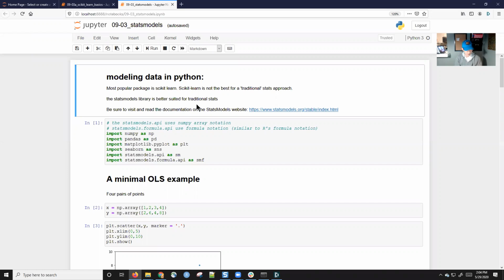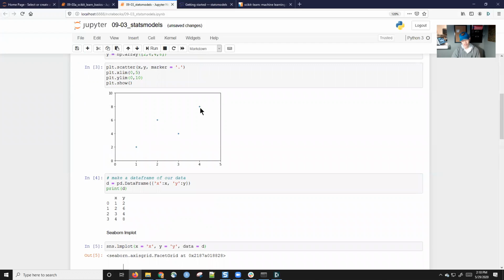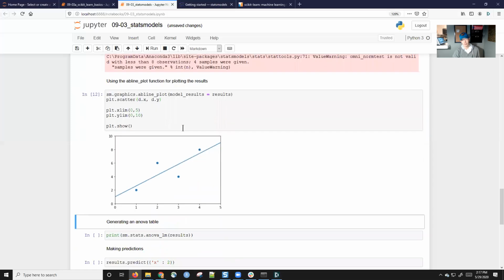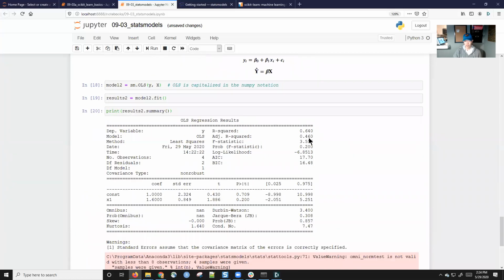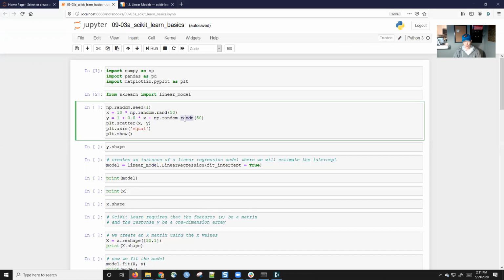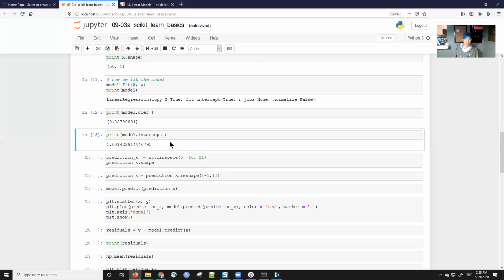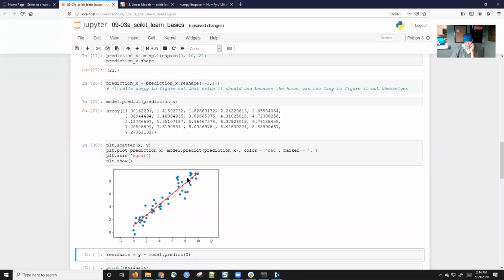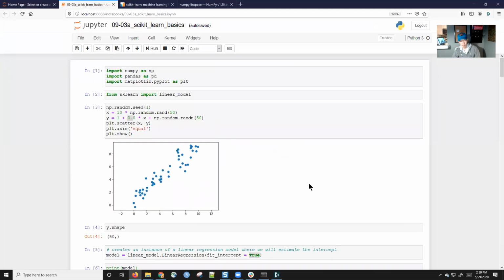Stats 21 Week 9 Friday